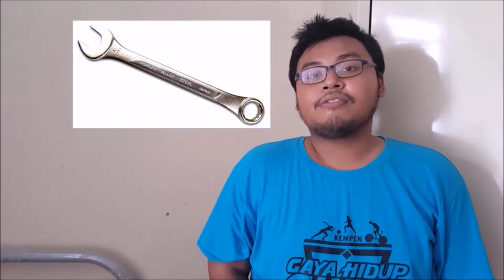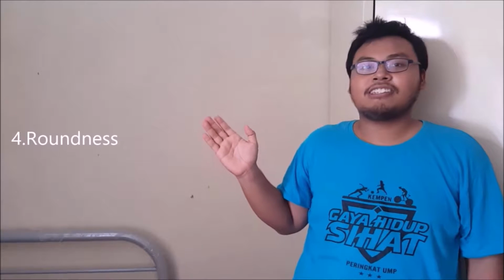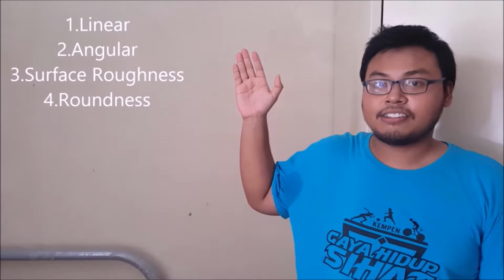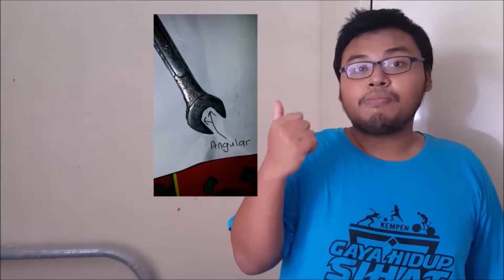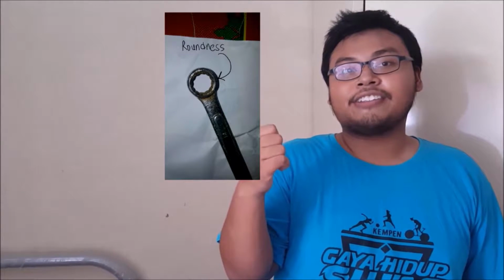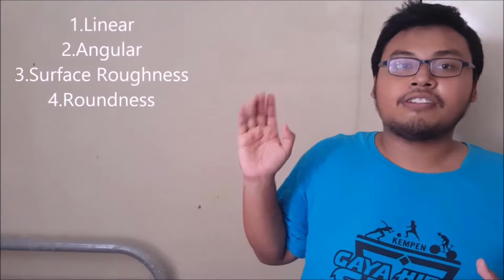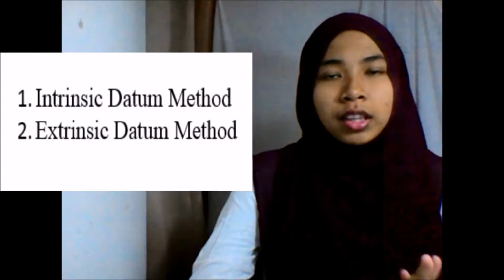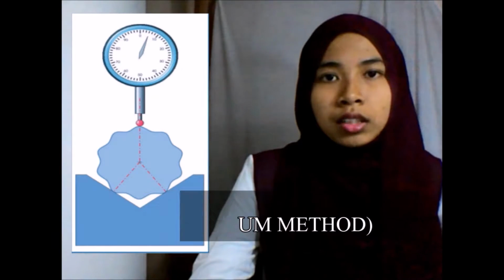For student use FINAL PROJECT METROLOGY UMP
For student who want to make final project for metrology subject.This can be your references.I do not own all audios and so on.Thank you!